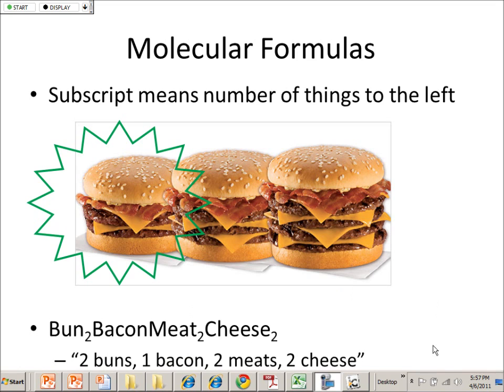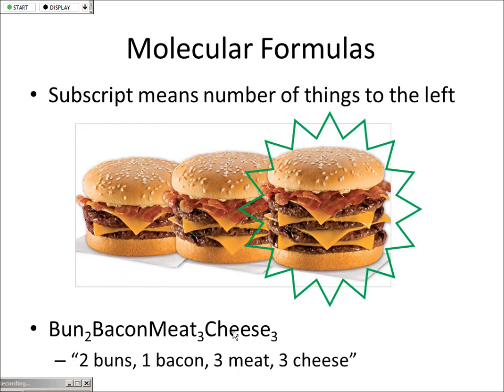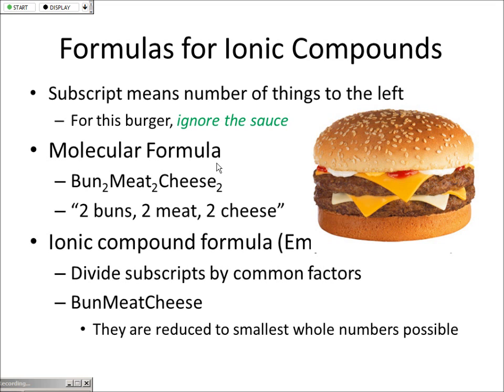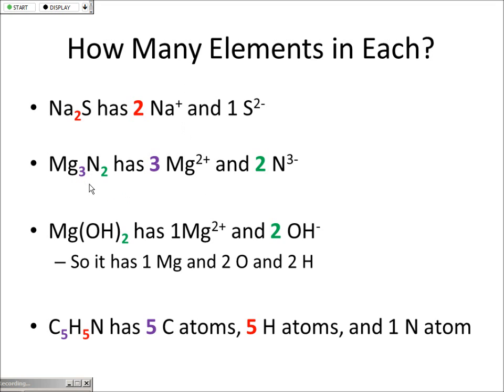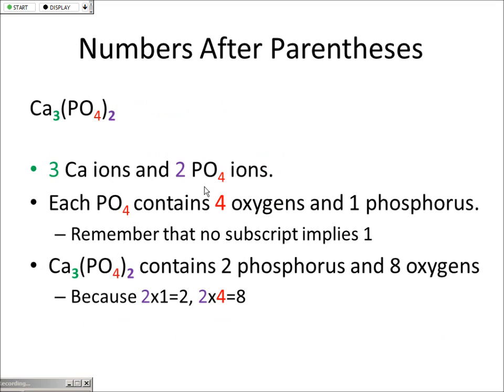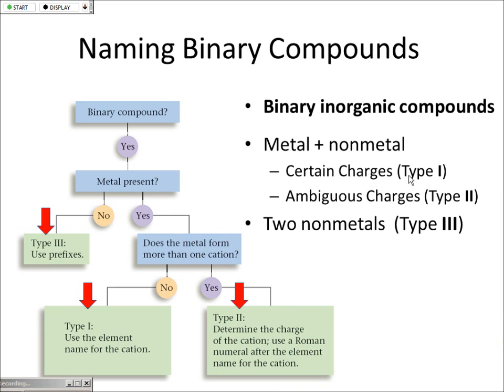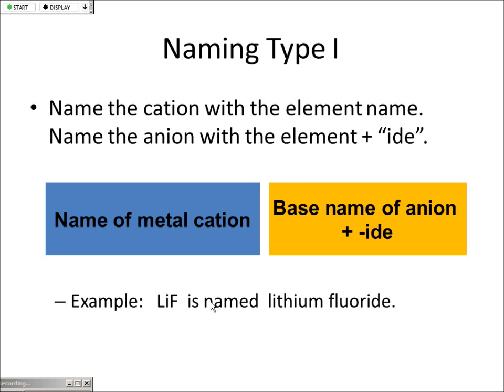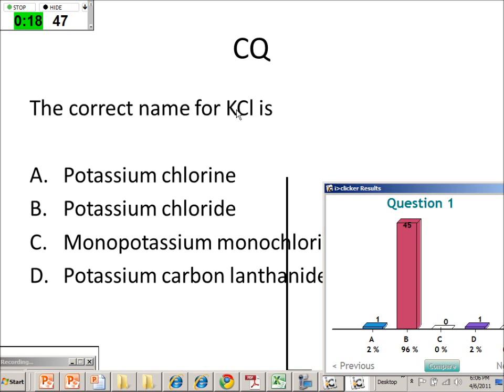Chem101 5.0 Lecture Part 1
Naming Compounds, Binary Compounds, Ionic Compounds